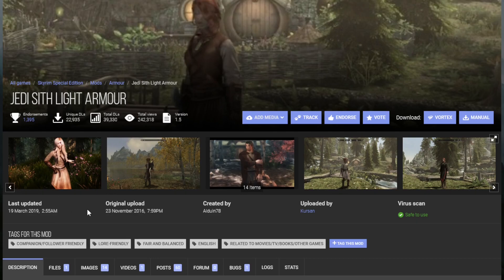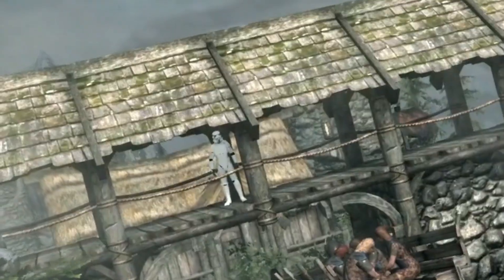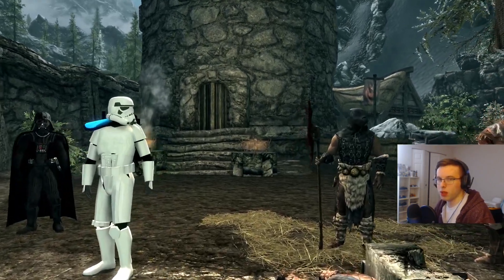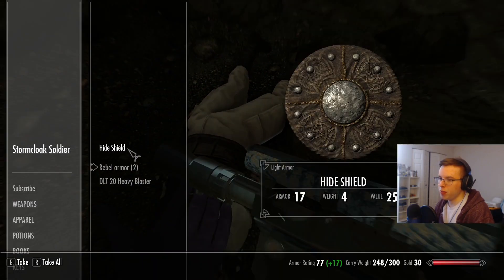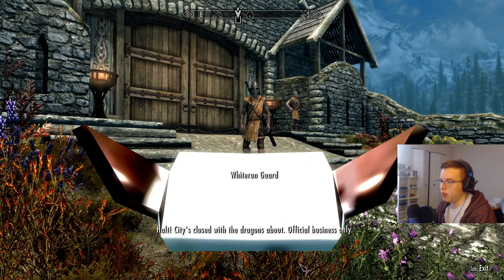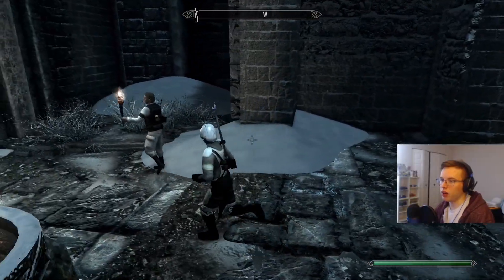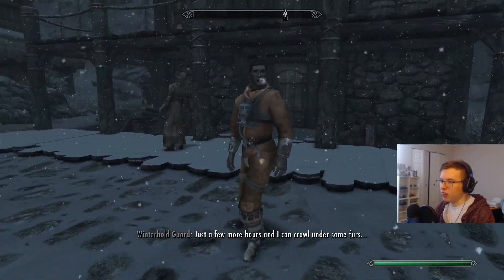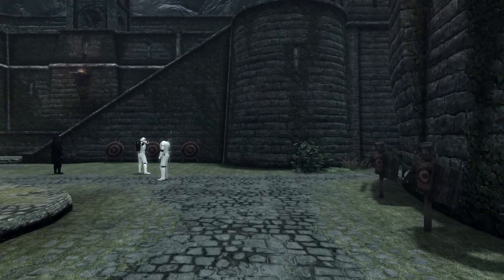I Turned Skyrim into Star Wars with MODS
Today, we turn Skyrim into Star Wars!

Any mods in the intro I did not list here conflicted and I took out.